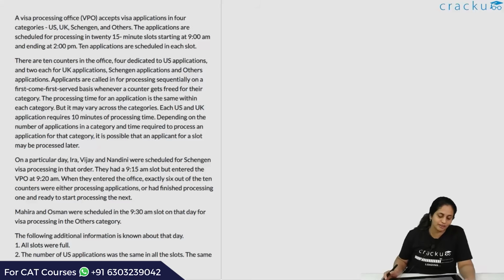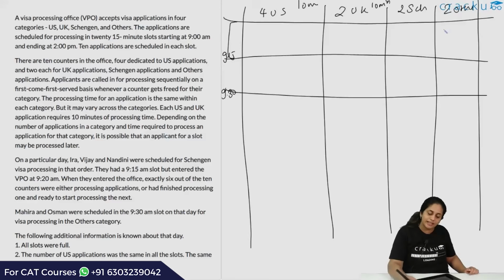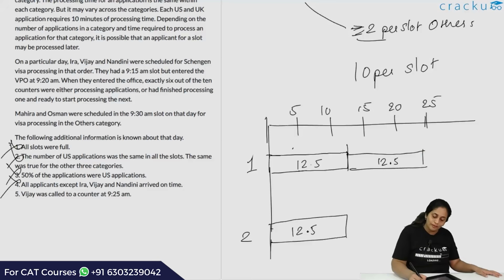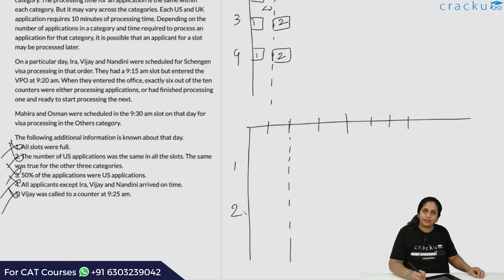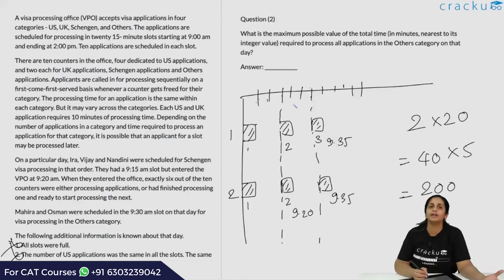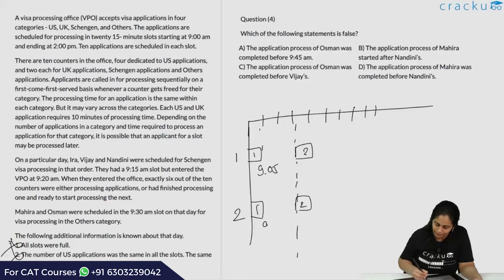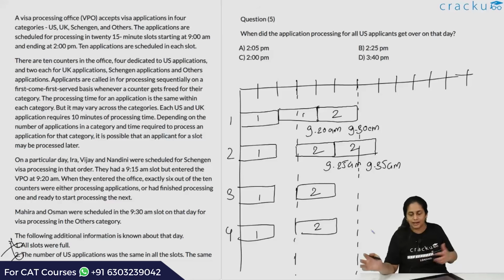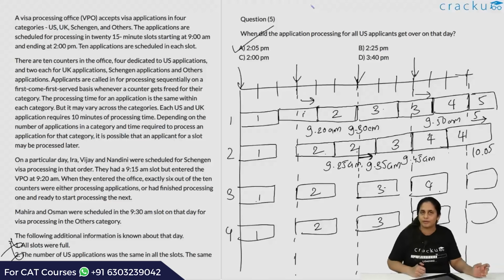Cracku CAT DILR Series | Set #3 - LR Set - Scheduling | Daily Free CAT 2026 DILR Practice Sets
Cracku CAT DILR Series | Daily Free CAT 2026 DILR Practice Sets | Set #3 - Scheduling

In this video we solve the set 3 on the topic of Scheduling of the Cracku DILR series.

This series are aimed at helping you build strong fundamentals and improve accuracy in one of the most scoring yet challenging sections of the CAT exam.

In this video, we solve a Scheduling DILR set step by step, focusing on the right approach, logical structuring, and effective case handling. Along with the complete solution, we also clearly explain the mistakes to avoid and the common strategies to follow while solving similar questions.

More Daily Free DILR Sets are coming up in this series, covering important topics such as Arrangements, Venn Diagrams, Selection & Distribution, and other reasoning-based CAT DILR sets.